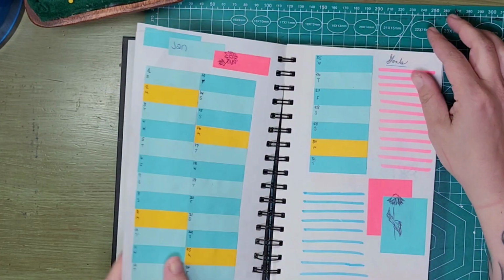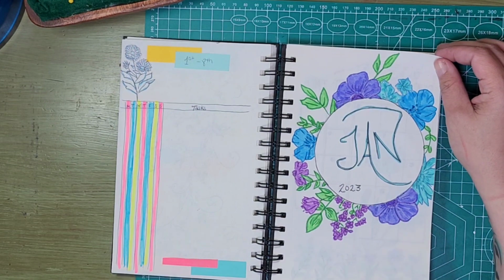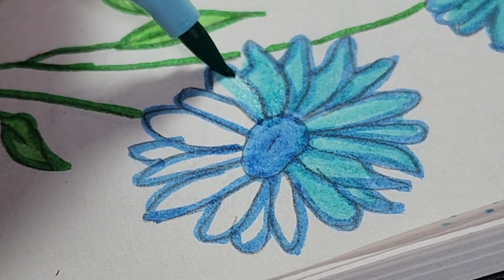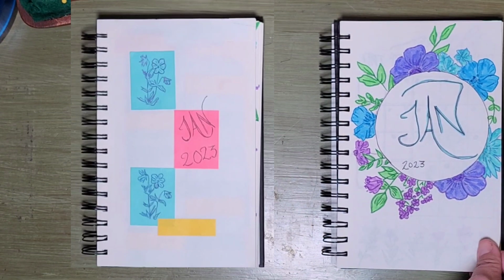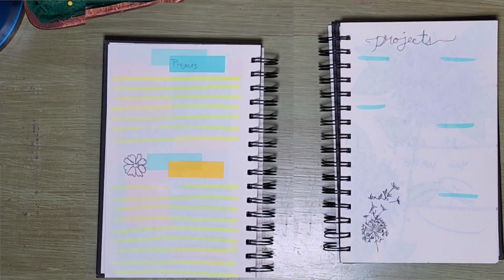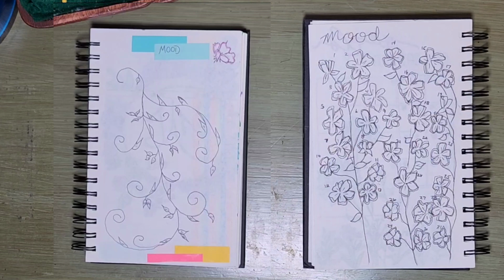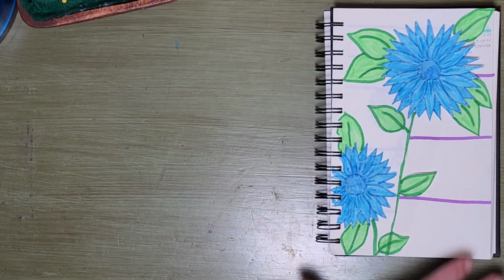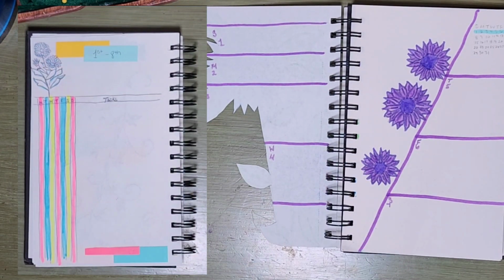simple vs. elborate bullet journal spreads - flower theme